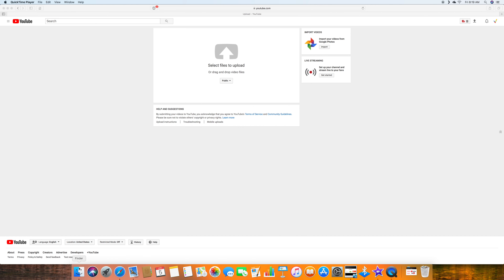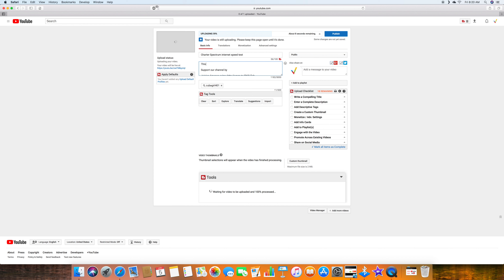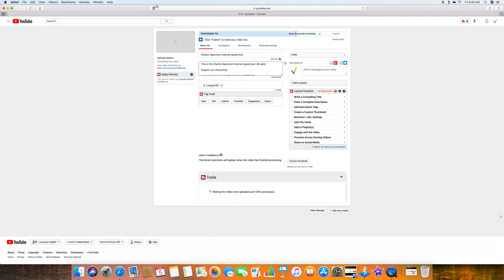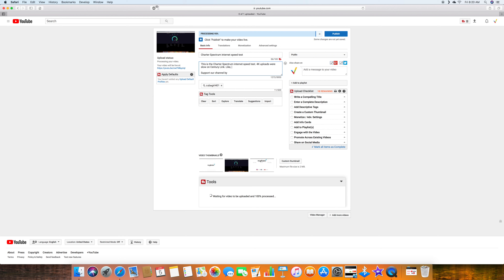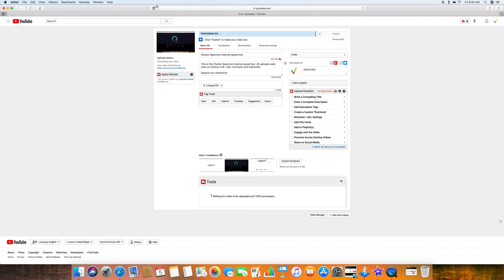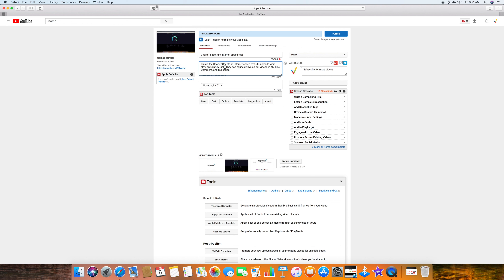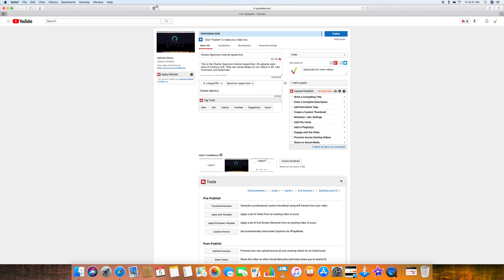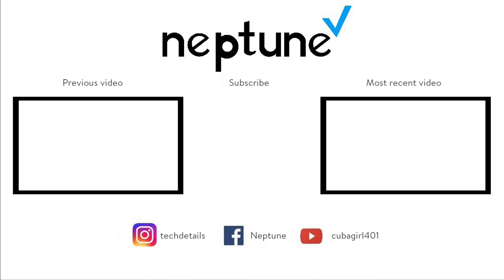Charter Spectrum internet upload speed test V1.0.1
This is the V1.0.1 of the Charter Spectrum internet upload speed test.